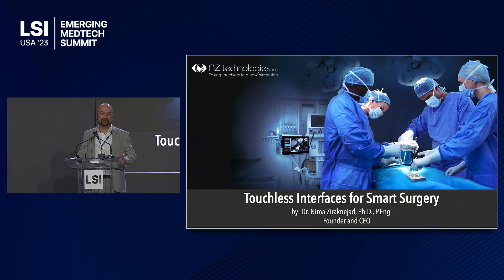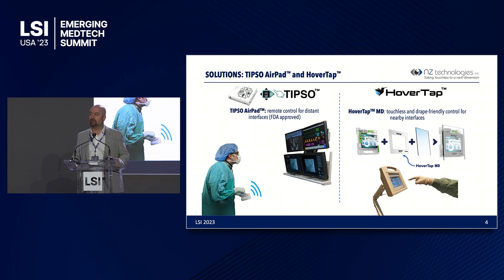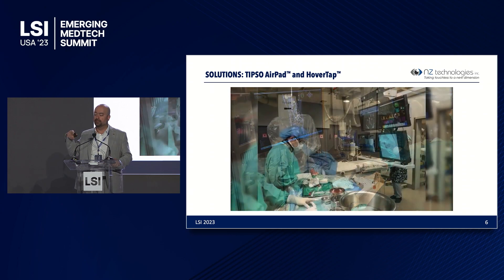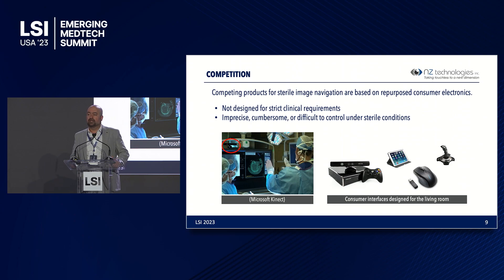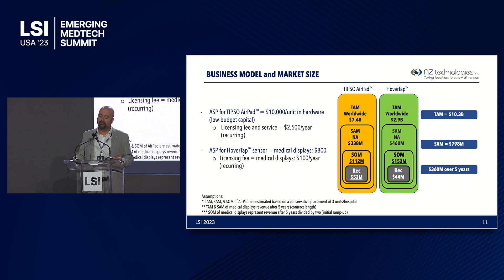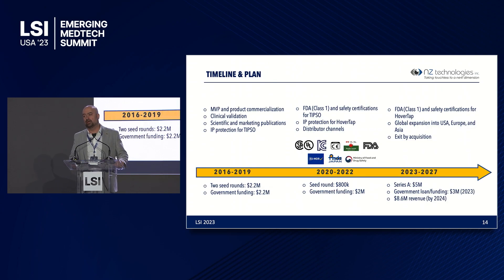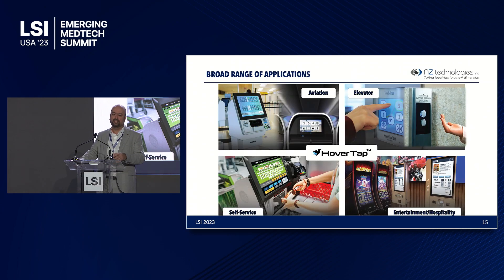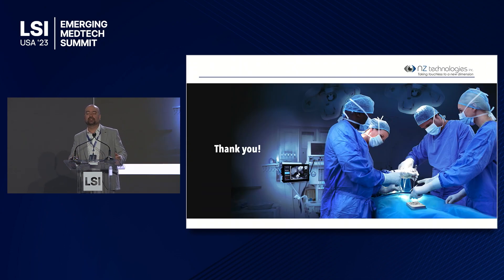Nima Ziraknejad Presents NZ Technologies at LSI USA '23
Nima Ziraknejad presented NZ Technologies at LSI USA ‘23 Emerging Medtech Summit.

NZ Technology is a medtech company specialized in the design and manufacture of advanced Human Machine Interaction products.